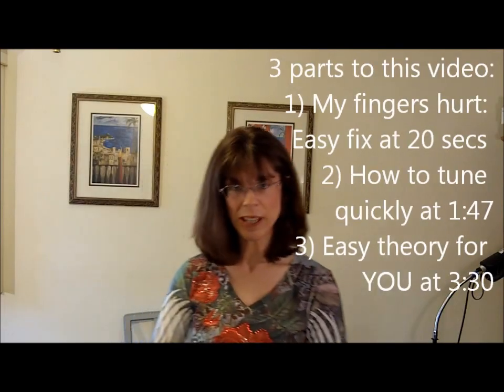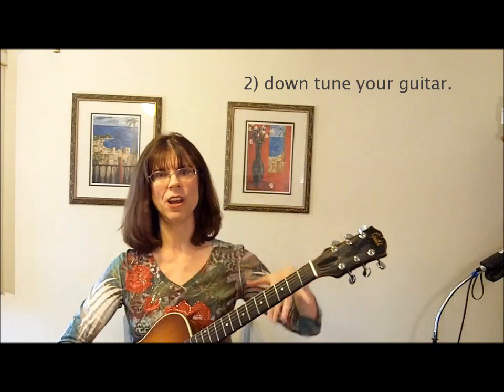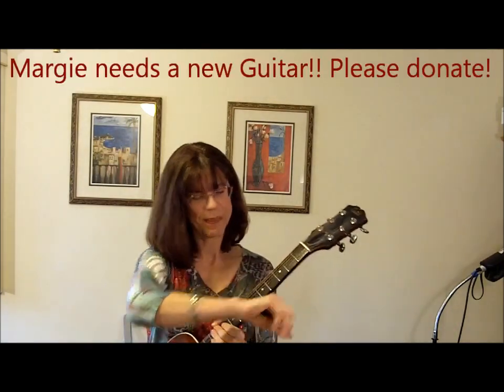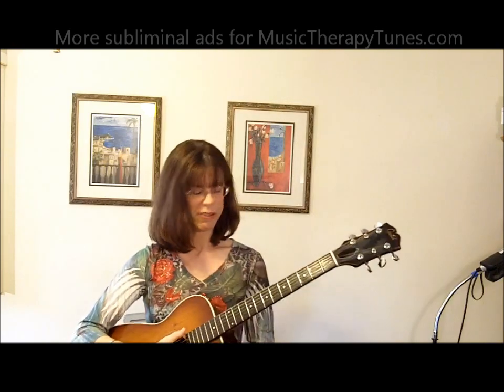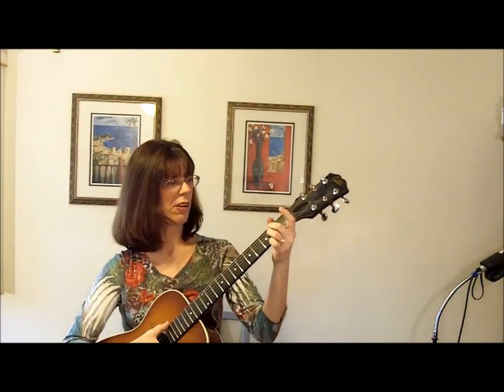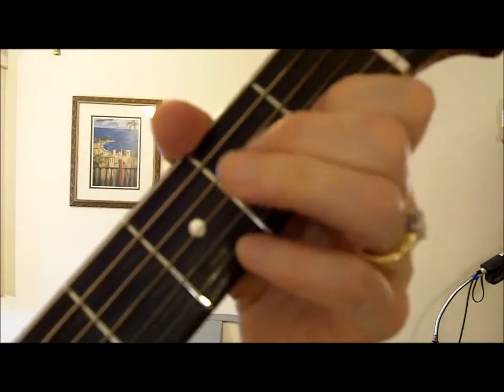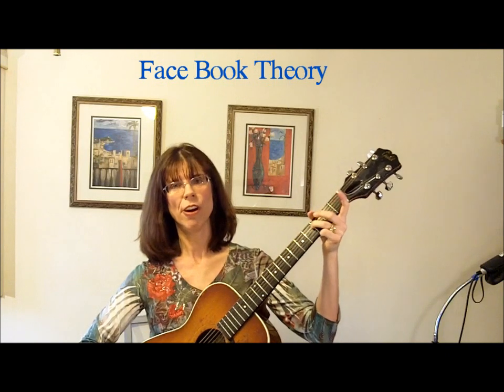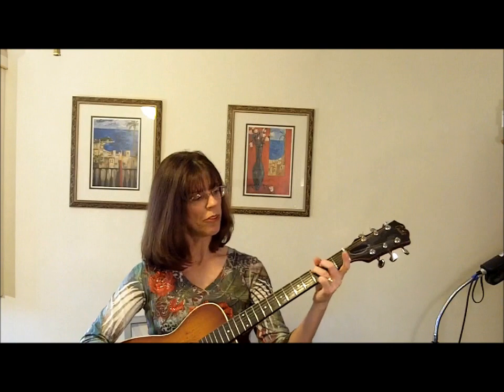Gtr tips: tuning, fret trick, and easy theory